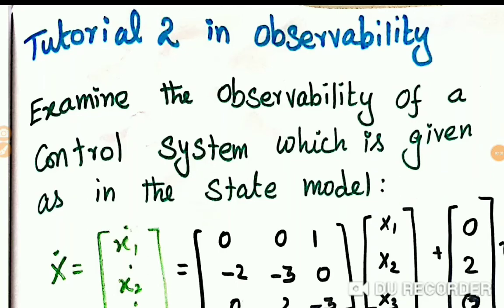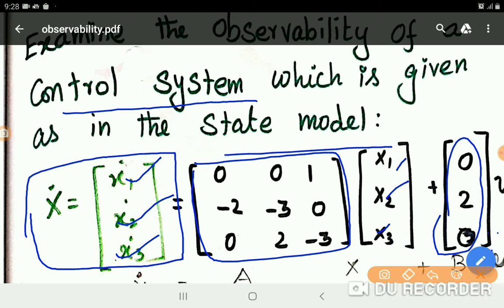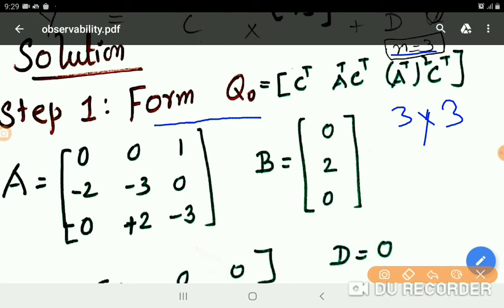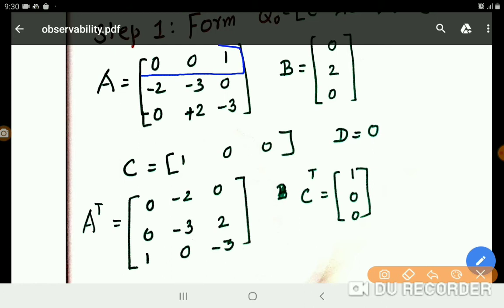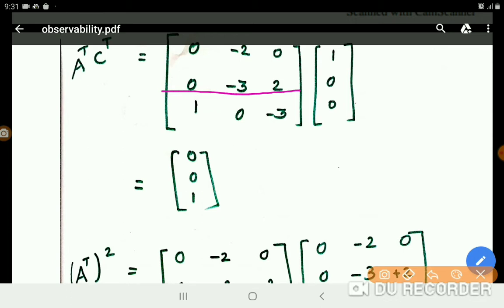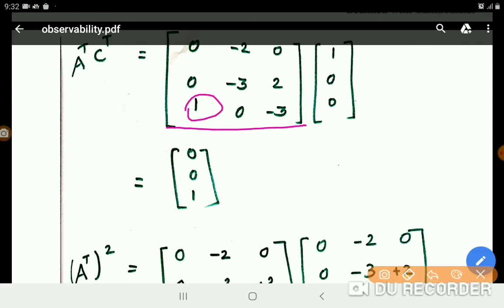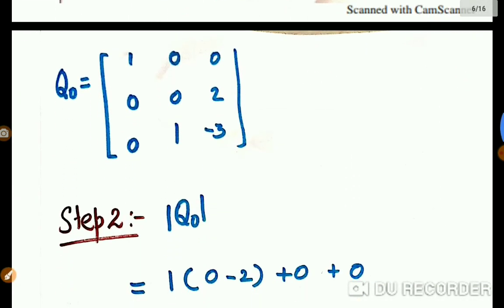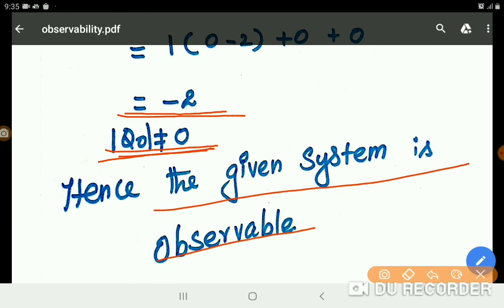Problem 2 in Observability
This Video describes about Unit 5 Problem 2 in Observability
Sub: Control Systems